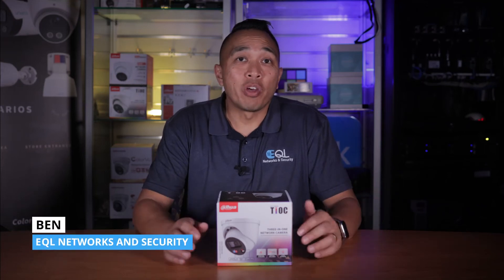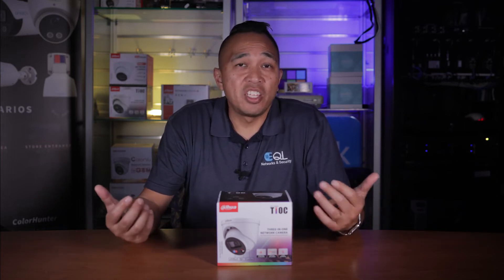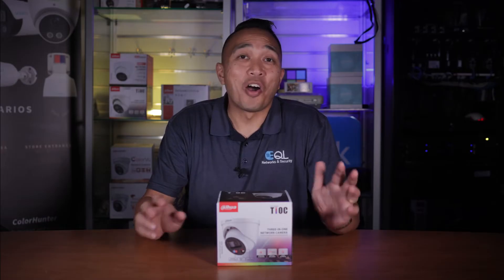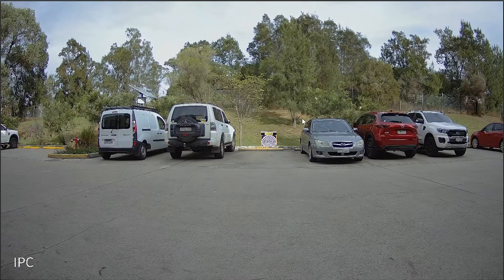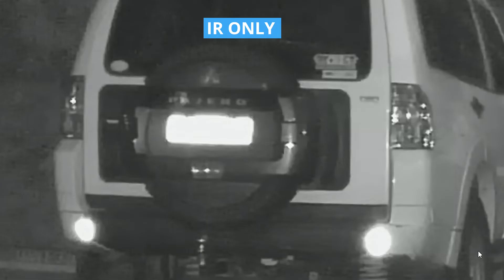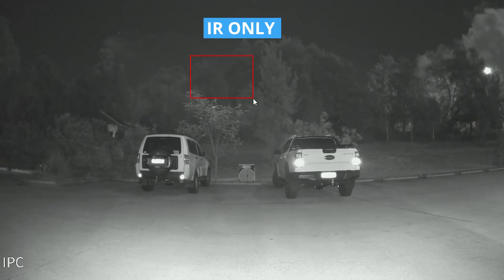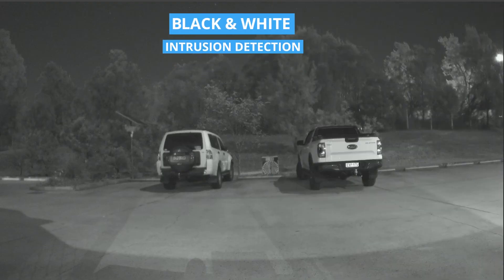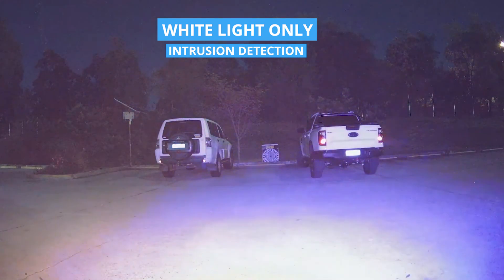Dahua 8MP TIOC ANZ - DH-IPC-HDW3849H-AS-PV-ANZ: Advanced AI Surveillance Camera with 4K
Welcome to the future of surveillance with the Dahua DH-IPC-HDW3849H-AS-PV-ANZ! This cutting-edge 8MP TiOC delivers unparalleled performance with features like 4K resolution, dual-illumination (30m IR + 30m Warm-White-Light), and active-deterrence capabilities. Watch this video to explore the exceptional details and functionalities of this camera, including its AI-powered intelligence, advanced detection capabilities, and robust weatherproof design.

Key Features:

8MP 1/2.8″ CMOS image sensor for low luminance and high-definition images
4K resolution at 25/30 fps with H.265 codec for high compression and ultra-low bit rate
Dual-illumination with IR LED (30m) and warm light (30m)
SMART H.264+ / H.265+ coding for efficient bandwidth and storage usage
Intelligent monitoring features: intrusion detection, tripwire, and more
Abnormality detection: motion detection, privacy masking, audio detection, and more
Two-way talk with built-in dual Mic and speaker
Sound and light alarm (red and blue lights) for active deterrence
SMD 4.0 technology for enhanced monitoring
Easy one-tap arming/disarming through alarm input
Whether you're looking for advanced surveillance for your home or business, the Dahua DH-IPC-HDW3849H-AS-PV-ANZ sets a new standard in AI-powered security. Don't miss out on the future of monitoring—watch the video now!